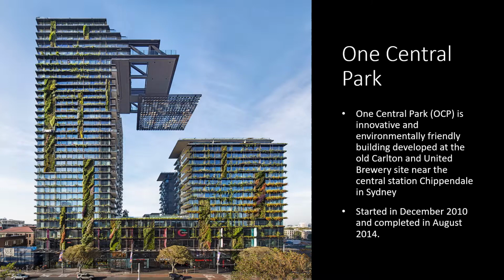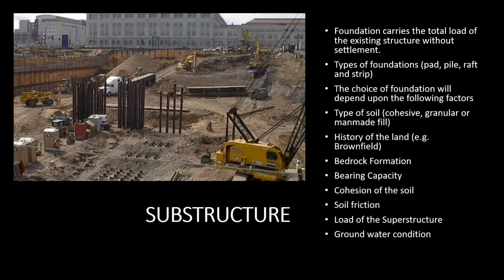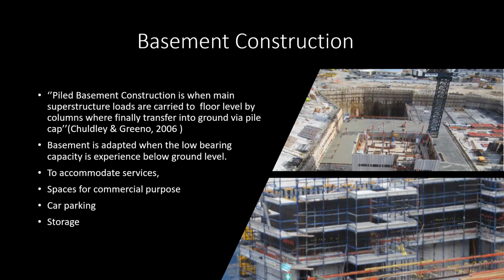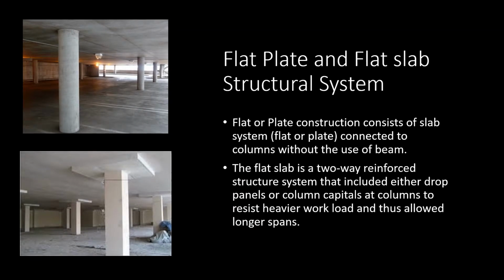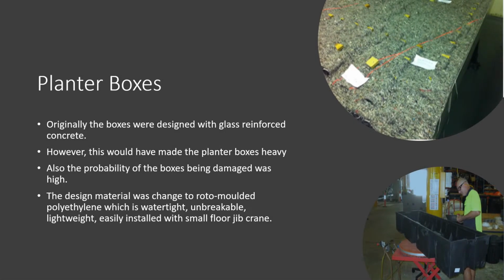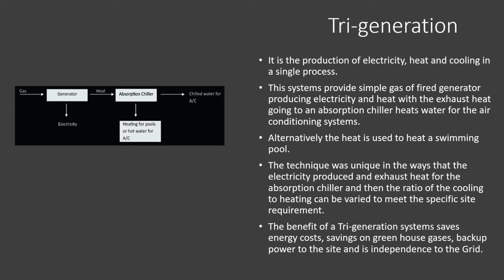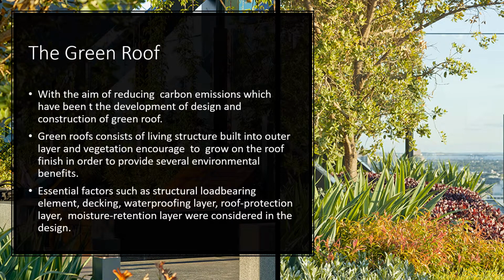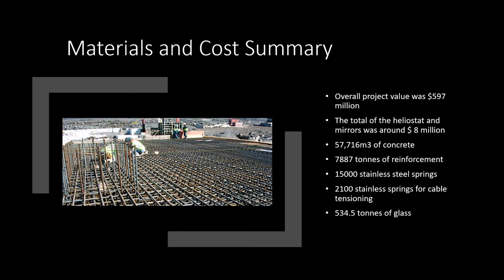One Central Park